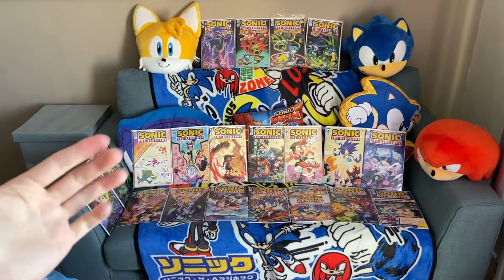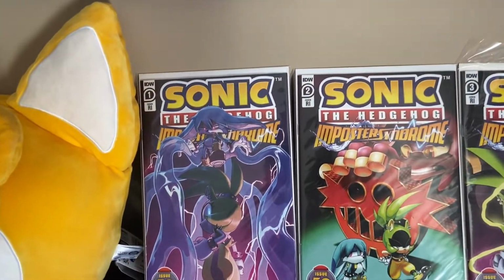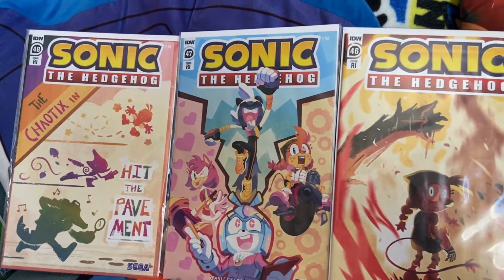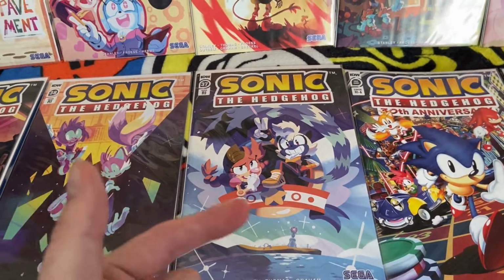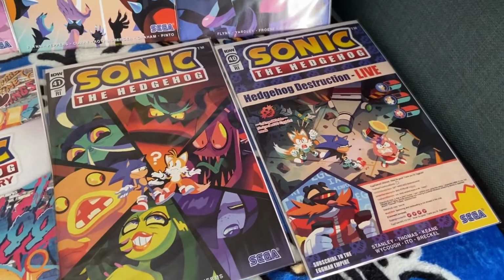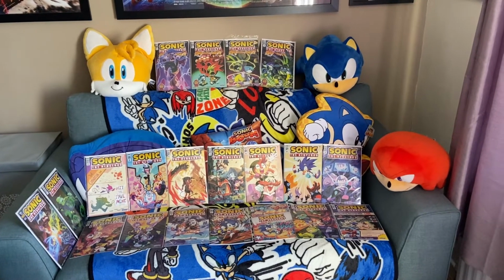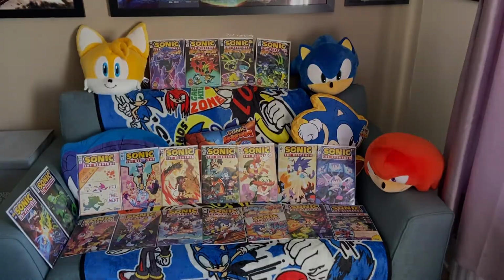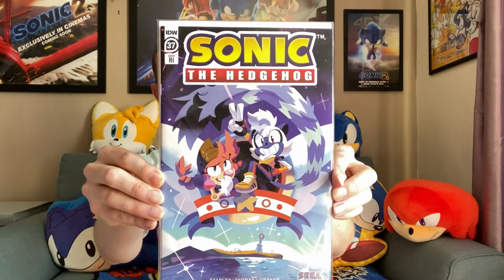IDW Sonic Retailer Incentive Cover Special Collection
Hi guys Mike The Hedgehog here and welcome to another video 😊 Today I show you my IDW Sonic comic retailer incentive variant covers I collected enjoy watching the video 😊